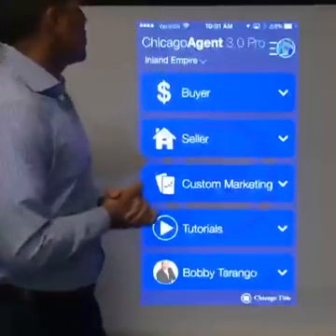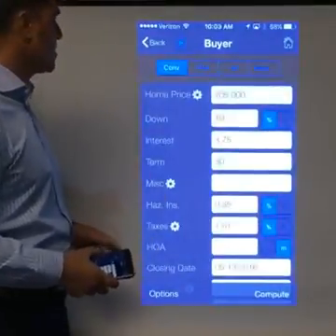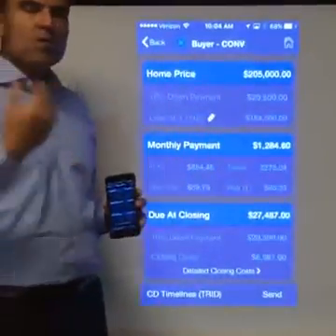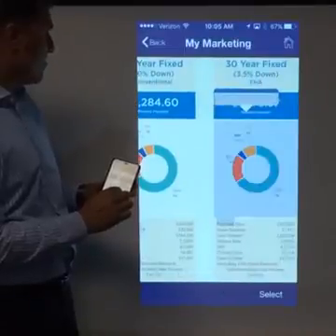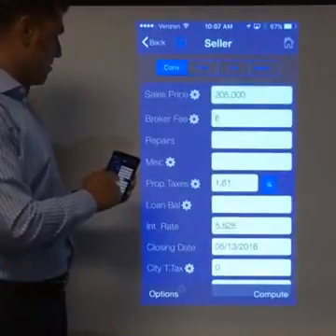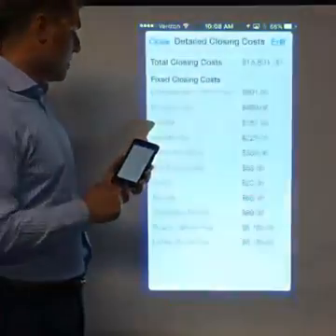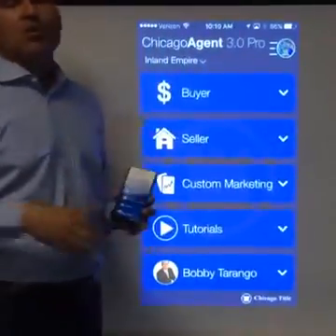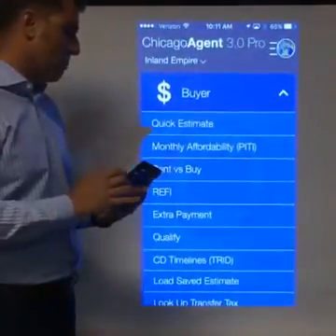13238467 634018870083455 1261242417 n 1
Chicago Agent is very easy way to show a buyer and seller their closing costs.